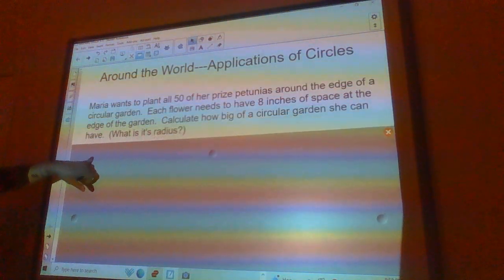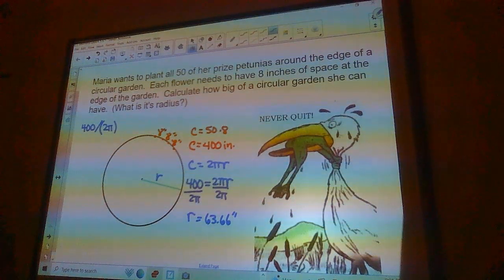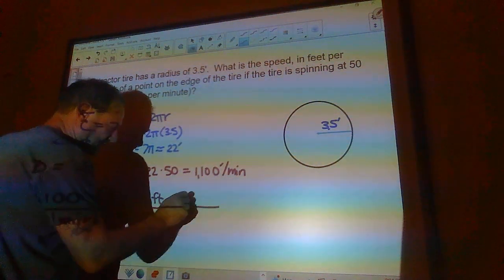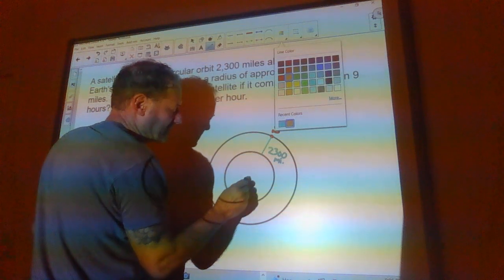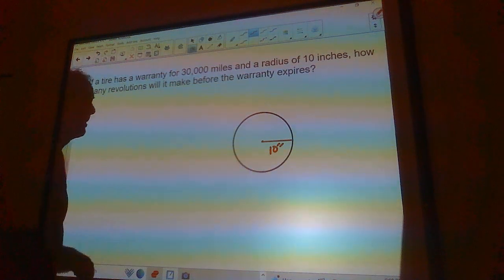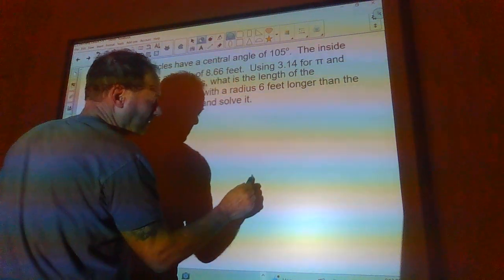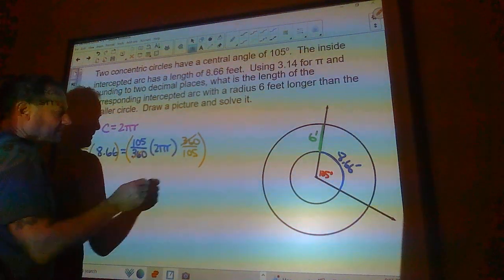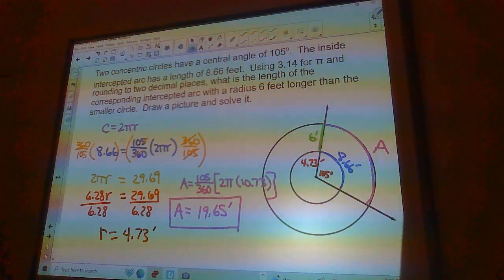Geometry Lesson 5-5 Applications of Circles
Applications of Circles, Story Problems with Circles